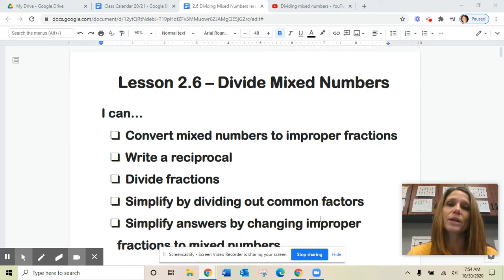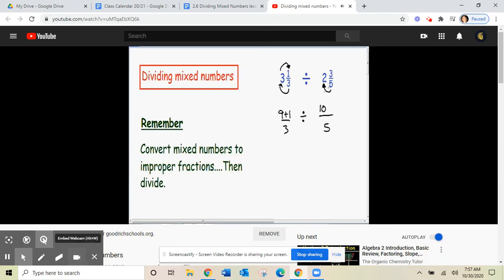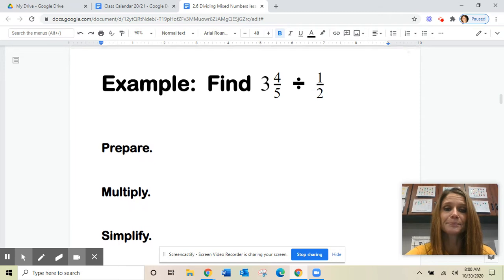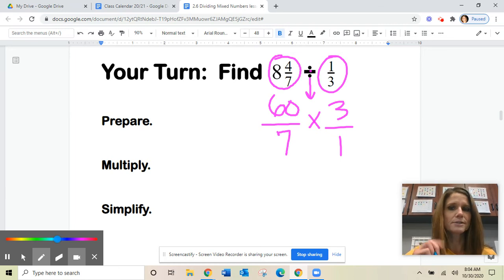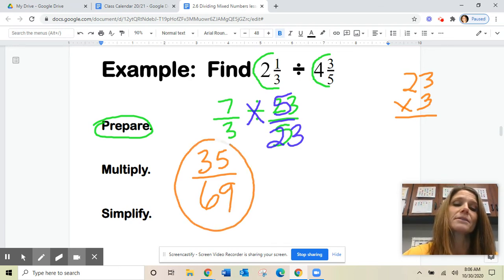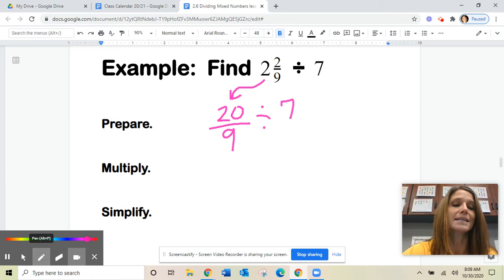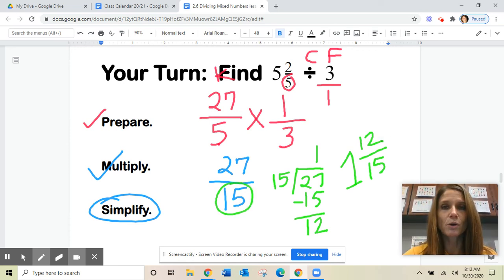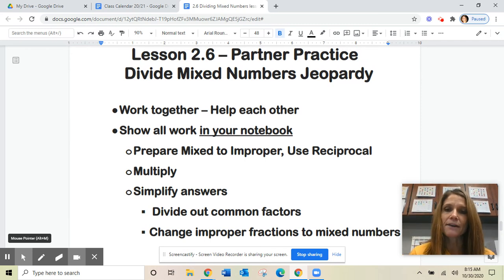Dividing Mixed Numbers and Fractions | 5th and 6th Grade Math | Day 1 Introduction Lesson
Learn how to divide mixed numbers step-by-step in this easy-to-follow 6th grade math lesson! Students will learn how to convert mixed numbers into improper fractions, use reciprocals, and solve division problems using the “Keep, Change, Flip” strategy.

This lesson includes:
Using reciprocals
Simplifying fractions
Solving fraction division problems step-by-step
Guided examples and practice problems

Perfect for:
5th & 6th Grade Math
Pre-Algebra Review
Homework Help
Math Intervention
Test Prep

Students will build confidence dividing mixed numbers while strengthening their understanding of fraction operations and problem-solving strategies.